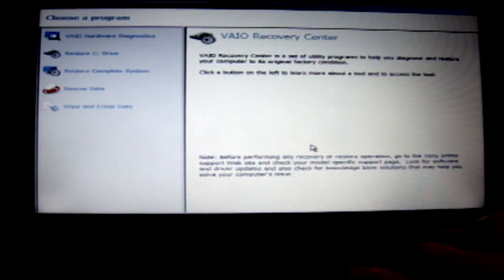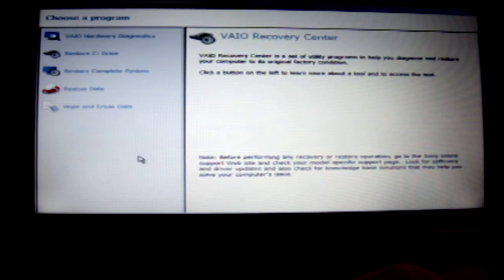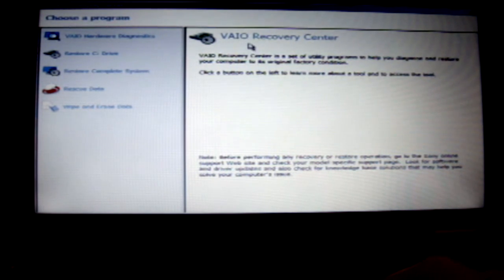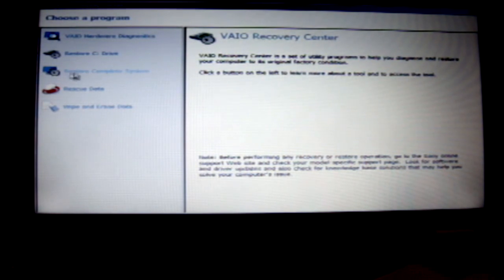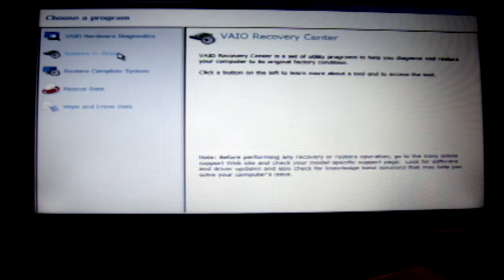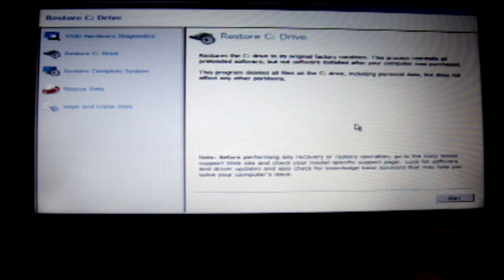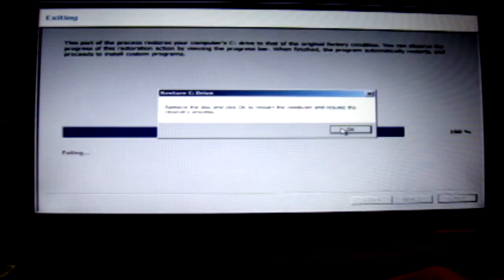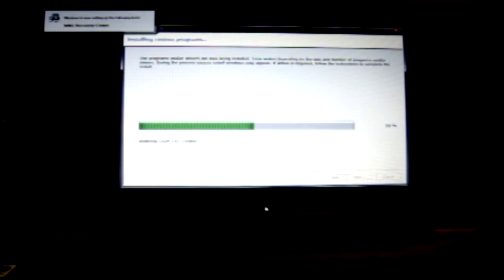How to reinstall window vista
Recovering your computer
It is strongly recommended that you create recovery discs immediately after your computer is ready for use because there are no recovery discs provided with your computer.

Fortunately, you can create your own set of recovery discs by starting the VAIO RECOVERY CENTER

Click Start- Vaio Recovery Center

How to reinstall window vista on vaio sony laptop
1. create your own recovery disc
2. into tho recovery disc to your cd room. and then
press F12. you can listen noisy sound.
and then follow by tho video by step.